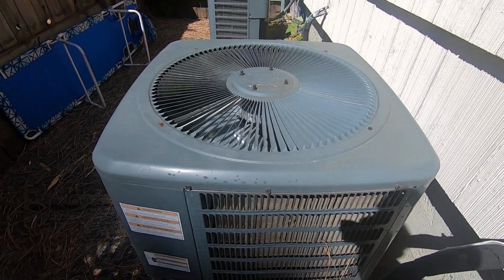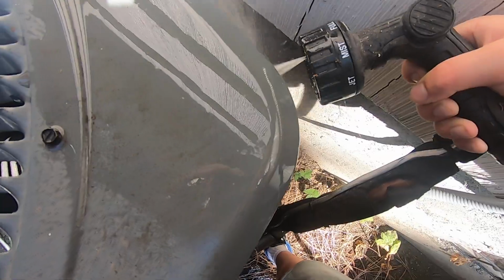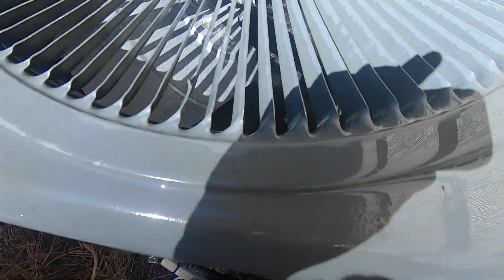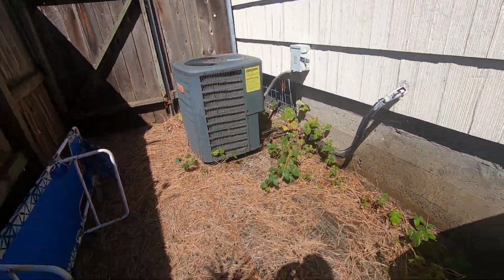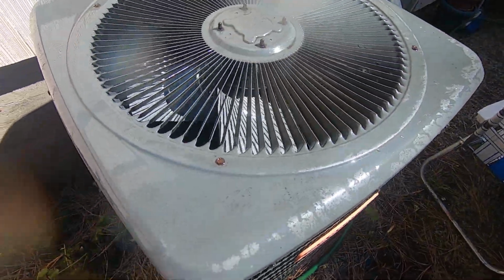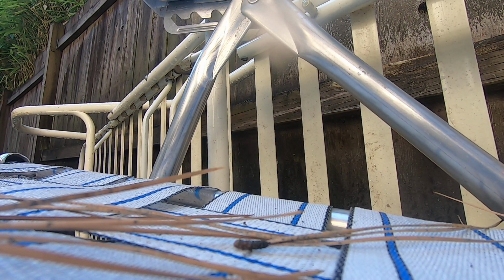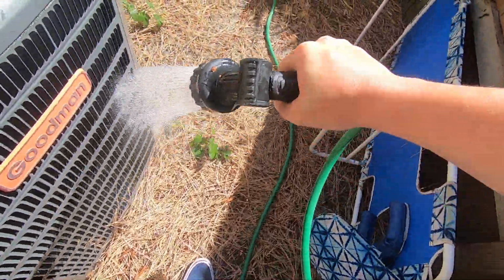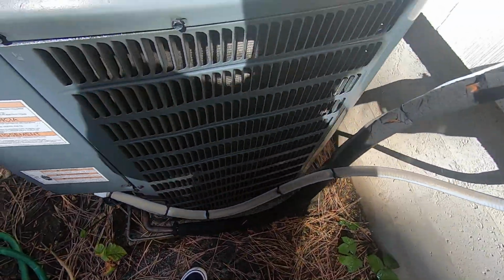Cleaning Both Of The Goodman Air Conditioners For 2020.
Cleaning of my goodman and the neighbors goodman.